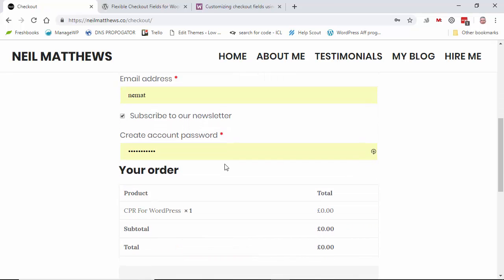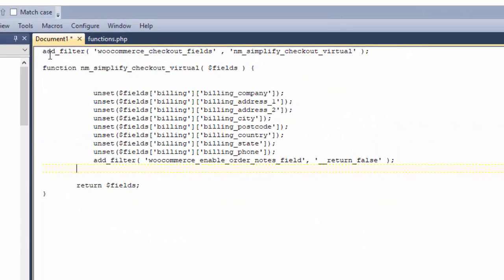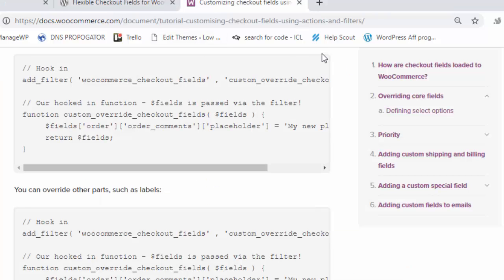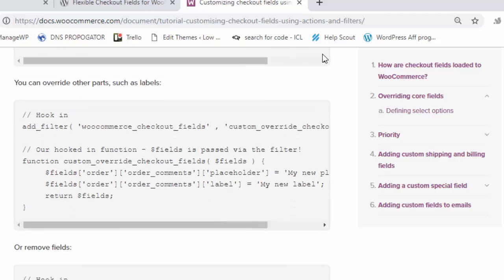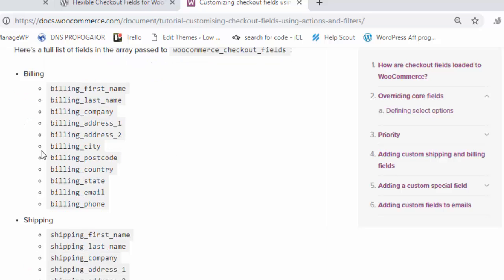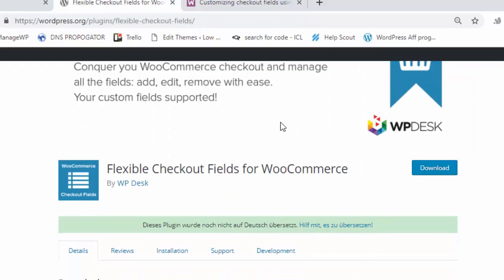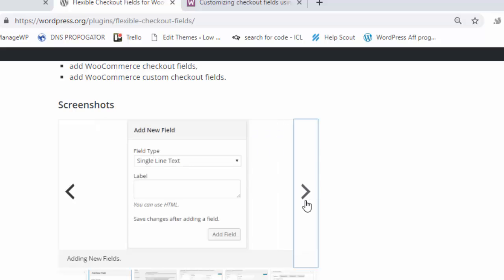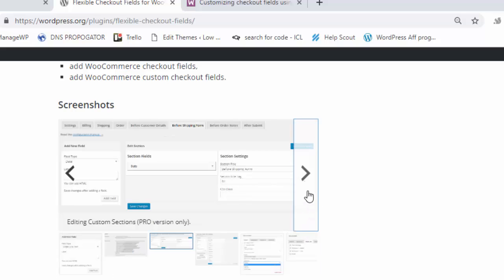How To Customise Your WooCommerce Checkout Fields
In this video I show you how to add code to remove unwanted fields from your woocommerce checkout, for the Wuss's there is also a plugin that will do that

See the original blog post to get the code at